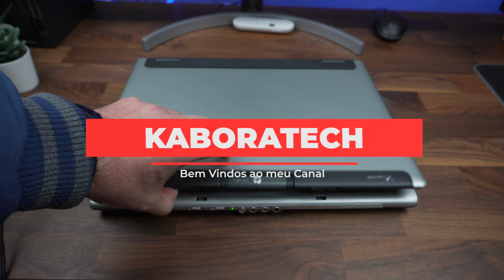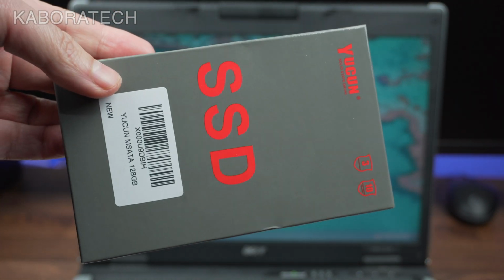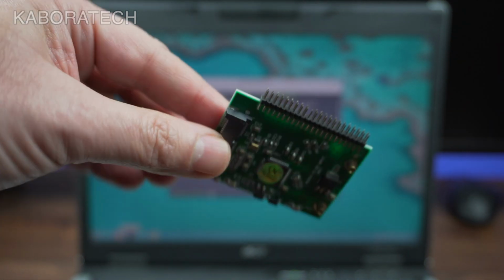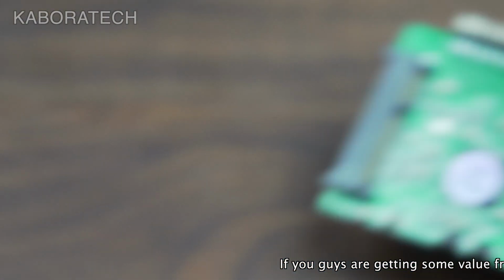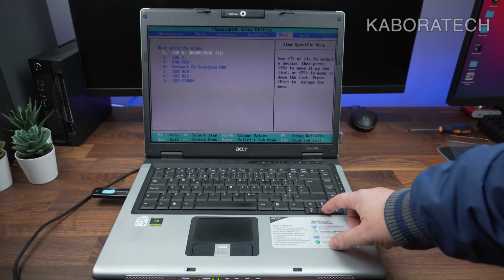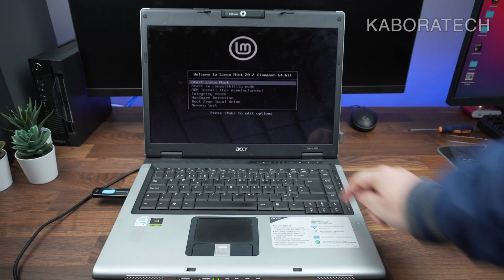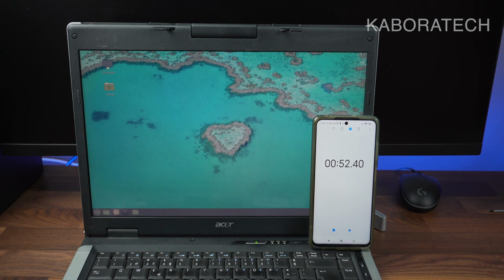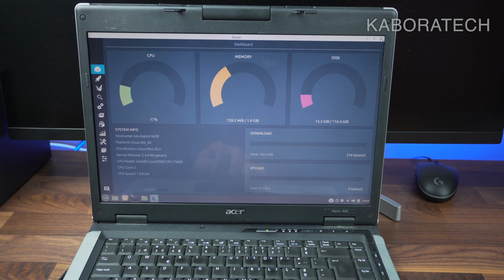IDE 44 Pin SSD ADAPTER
Improve your Old Laptop with the installation of a Solid State Drive / SSD
How to install ide M2 PATA SSD with adapter
M2 Small factor Laptop SSD upgrade - PATA
44 PATA ide SSD Upgrade
hard disc 44 pin ide to SSD
Aliexpress PATA IDE to SSD adapter
M2 ssd Adapter to PATA ide